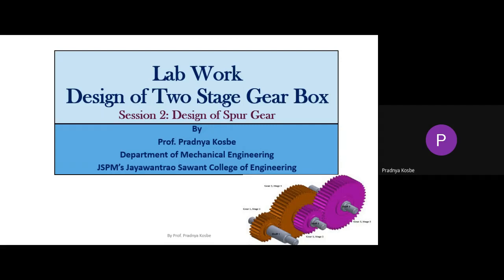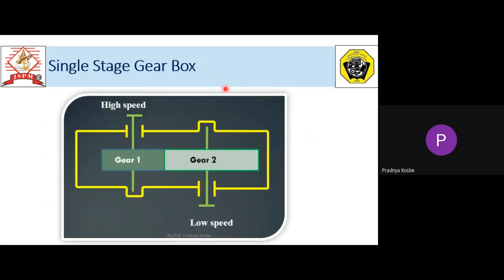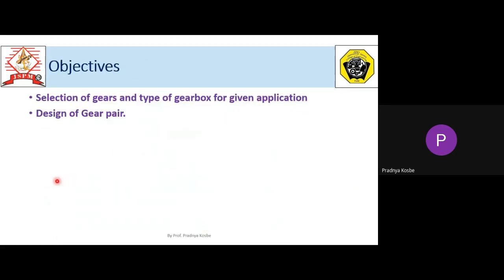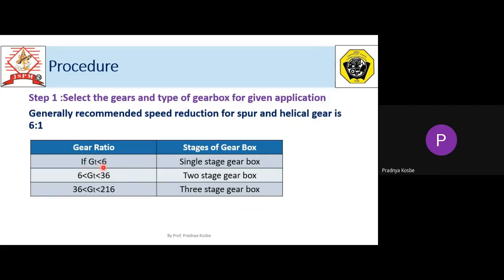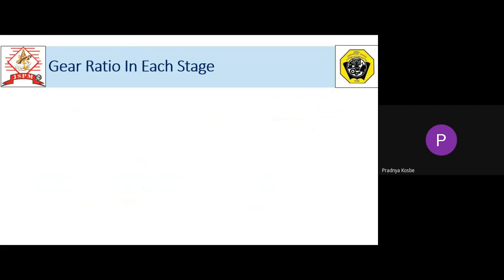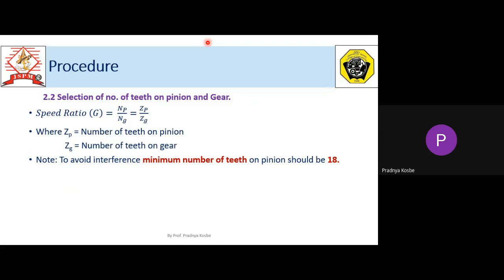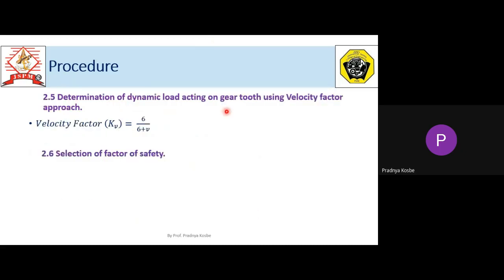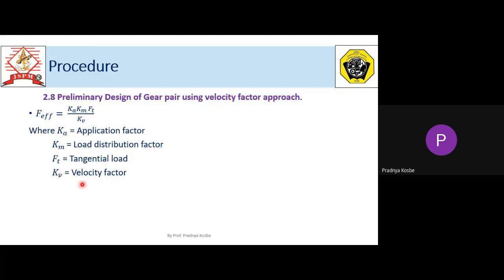Two Stage Gear Box Design Session 2